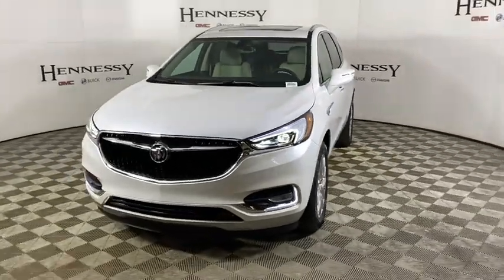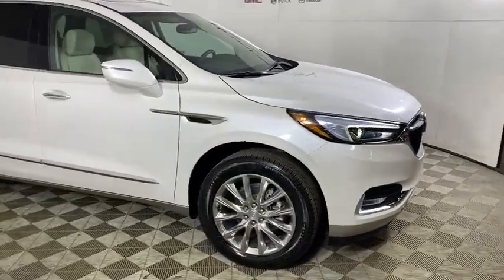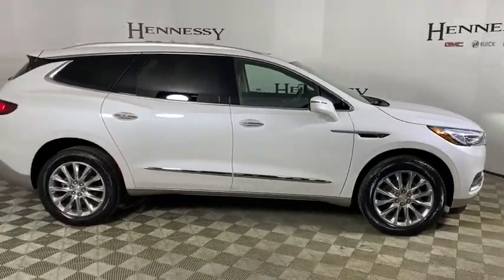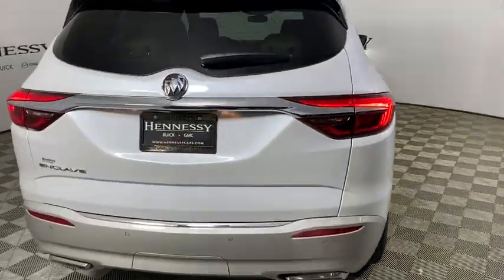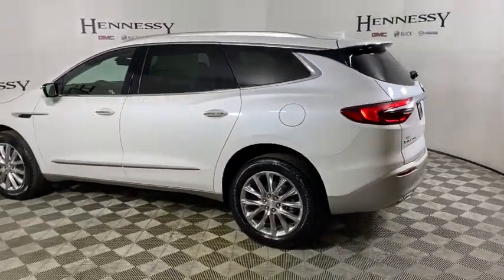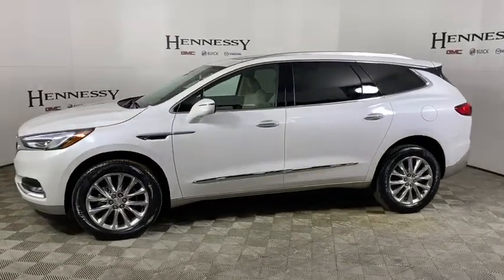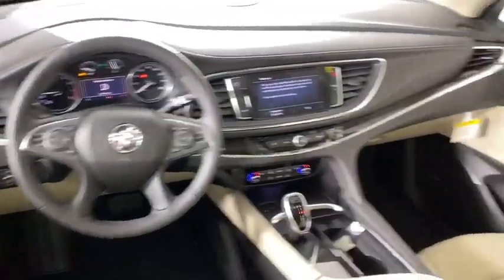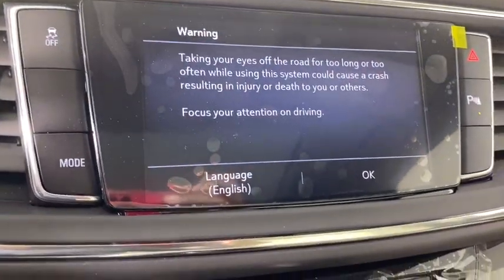2021 Buick Enclave Morrow, Peachtree City, Newnan, McDonough, Union City, GA B5812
White Frost Tricoat New 2021 Buick Enclave available in Morrow, Georgia at Hennessy Mazda Buick GMC. Servicing the Peachtree City, Newnan, McDonough, Union City, GA area.

Price includes: $5200 - Buick & GMC Consumer Cash Program. Exp. 03/31/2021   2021 Buick Enclave Essence White Frost Tricoatbrbr**Nationwide Delivery Available!**, **We pay top dollar for trades!**, **Call now for details**, 120-Volt Power Outlet, 20 Polished Aluminum Wheels, 5000lbs Trailering Package, Apple CarPlay/Android Auto, Bose Performance-Enhanced 10-Speaker System, Brake assist, Heavy-Duty Cooling System, Hitch Guidance, Hitch Guidance w/Hitch View, Power Liftgate, Preferred Equipment Group 1SL, Radio: Buick Infotainment Sys AM/FM Stereo w/Nav, Rear Parking Sensors, SiriusXM w/360L, Sound & Sites Package.brbr18/26 City/Highway MPGbrbrPlease click on 'Window Sticker' button for full list of features and options. Please view this listing on Hennessy's website for access to manufacturer window stickers and the most current pricing and availability on all new vehicles. Before visiting the store, please review the information in the 'Before You Arrive' tab that is part of every listing on Hennessy's Website. It will only be honored with a printed copy of this coupon presented in person at the store. Please confirm the accuracy of the included equipment by calling us prior to purchase.brbrAt Hennessy of Southlake, we offer a tremendous selection of New & Pre-Owned vehicles, accompanied with outstanding deals and unparalleled service! We have a strong and committed sales staff with many years of experience satisfying our customers' needs. We take pride in standing above the competition with a solid reputation and our entire team will ensure your car buying experience exceeds your expectations! We are leading the way with Real-Time Market based pricing that yields you the absolute best values on every car and truck. For over 50 years, the Hennessy family has been the most trusted name for luxury vehicles in metro Atlanta. We operate 10 dealerships in the Atlanta market, which provides us with access to a network with over 2,500 vehicles! No matter what you are interested in, we cant wait to help you find the perfect vehicle!